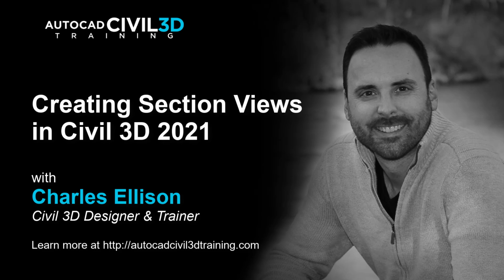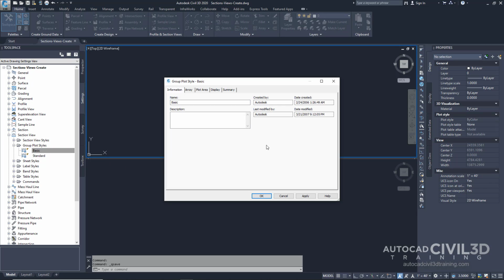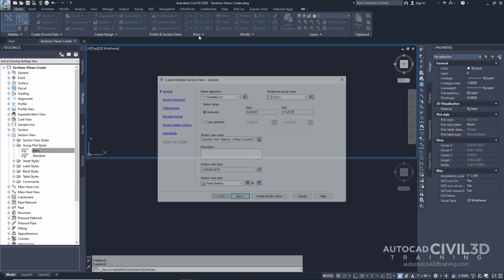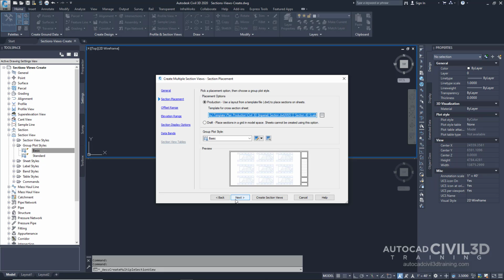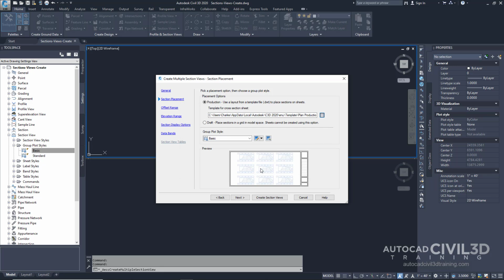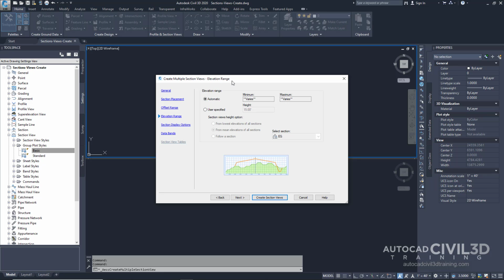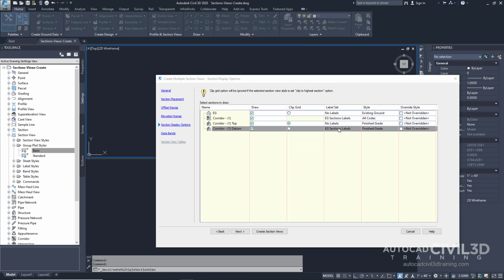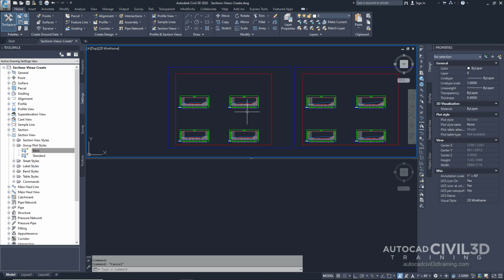Creating Section Views in Civil 3D 2018, 2019, 2020, 2021